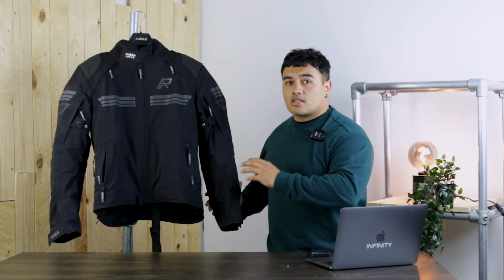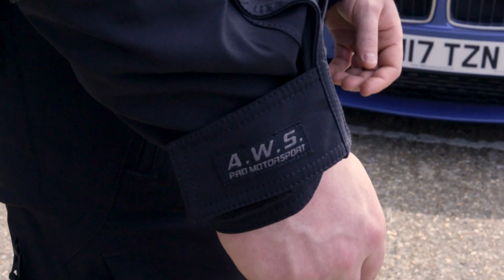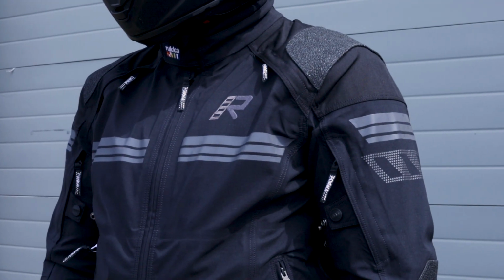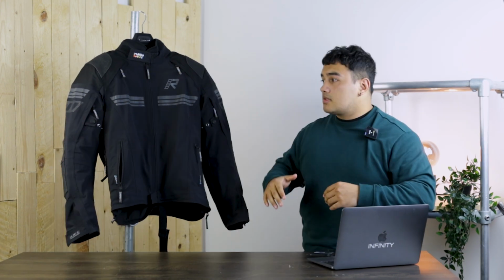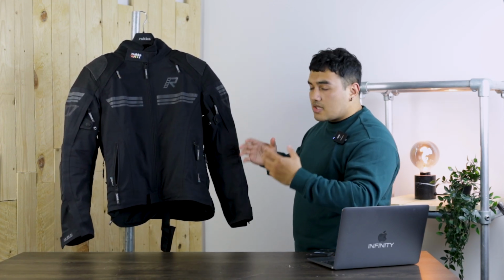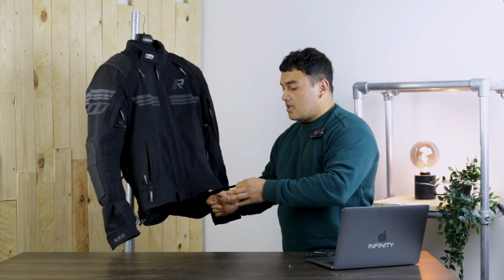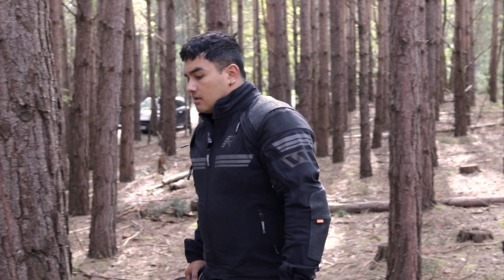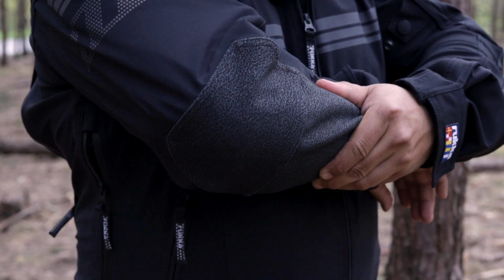Rukka's First Non-Gore-Tex Laminate: Rukka Kemi Jacket | Review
In today's episode, Tom dives into the world of innovative riding gear with the Rukka Kemi set, marking a groundbreaking departure as the first Rukka garment to forego Gore-Tex technology. Strap in as Tom explores every facet of the Kemi ensemble, from its standout features to its real-world performance.

Tom kicks things off by dissecting the key features of the Kemi set, highlighting its design, construction, and functionality. But the real test begins when he pits the Kemi against the Rukka Nivala 2.0, a favorite among commuters, adventure riders, and even law enforcement.

Throughout the comparison, Tom delves into crucial factors like pricing, feature sets, and overall value, giving viewers an in-depth look at what sets these two gear sets apart. But it's not just a showdown in the studio. Tom takes the Kemi out on the road, testing its mettle in real-world riding scenarios.

And that's not all – Tom shares his personal experience living with the Kemi for the past month, enduring every kind of weather Mother Nature could throw his way. Through rain, shine, and everything in between, he gives his honest impressions of what it's like to rely on the Kemi day in and day out.

Join Tom as he explores the frontier of riding gear with the game-changing Rukka Kemi set – because when it comes to performance, there's no room for compromise.